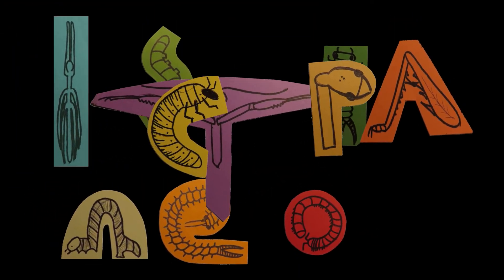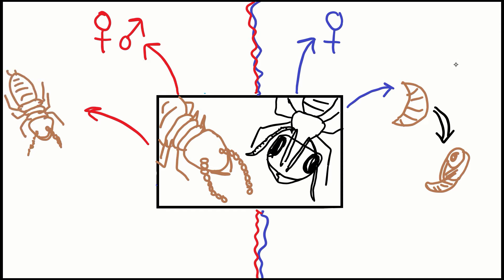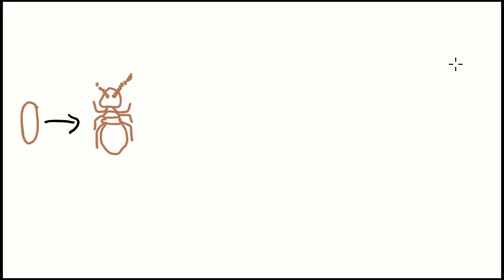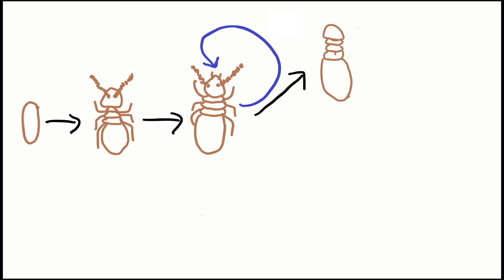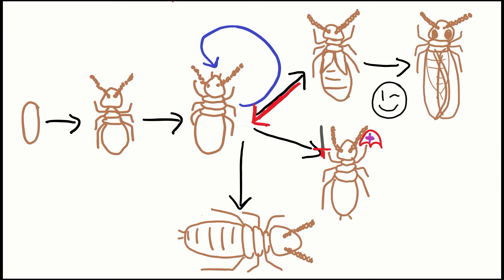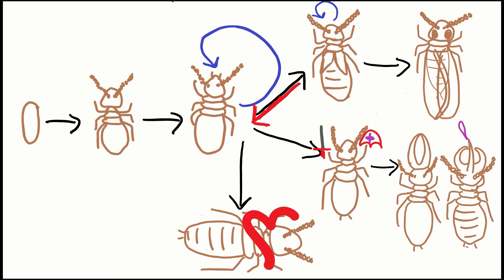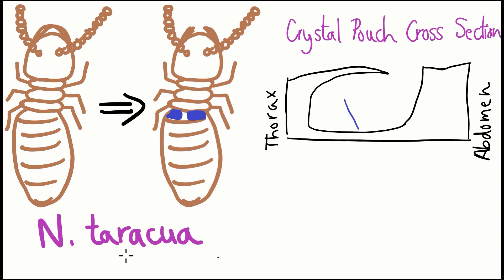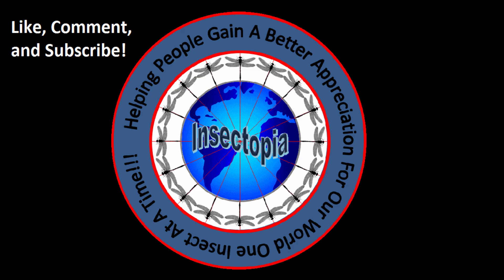Termites Use Blue Crystal to Self-Destruct and Defend their Home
Neocapritermes taracua is a species of termite that uses a blue crystal and salivary glands under the exoskeleton to create a chemical reaction that explodes out of its body killing it and the intruder. If you
would like to read more about this and other interesting termite articles, I recommend these:

Insectopia! Helping people gain a better appreciation for our world one insect at a time!

All photos used are from the primary research article sourced below:

Šobotník et al. (2012). Explosive Backpacks in Old Termite Workers. Science (New York, N.Y.). 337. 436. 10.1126/science.1219129.